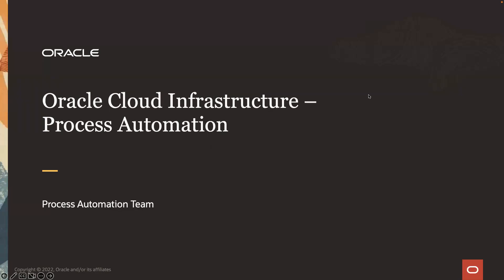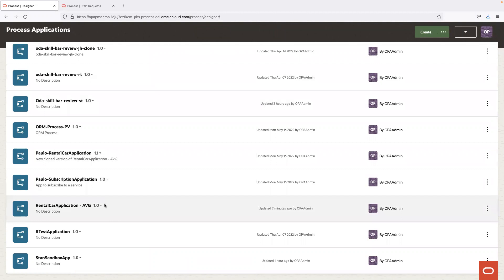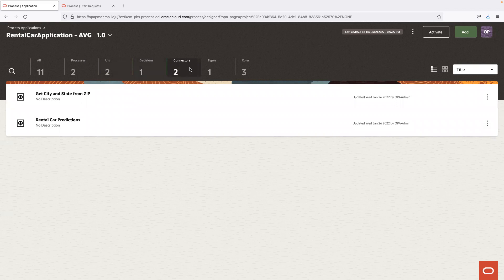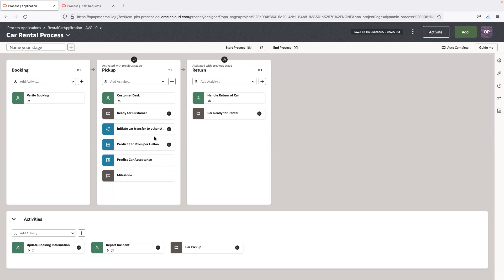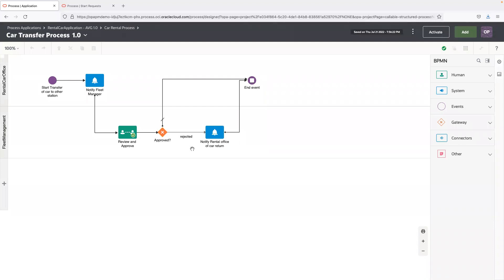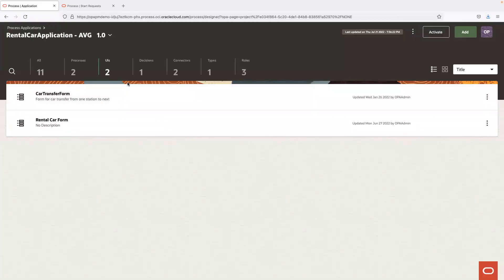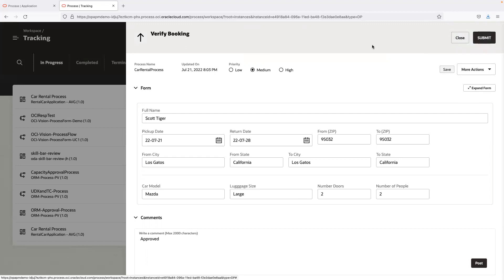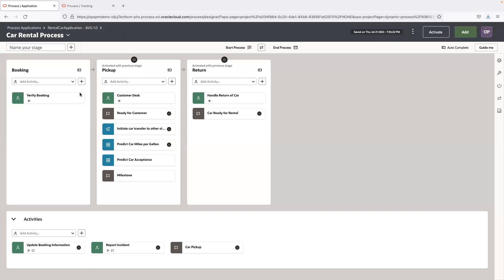Overview of Oracle Cloud Infrastructure Process Automation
This video walks through an high-level Overview of OCI Process Automation.